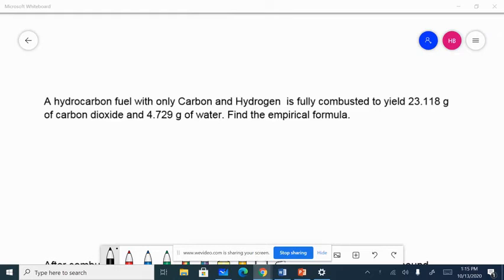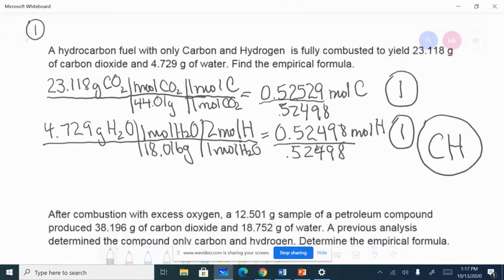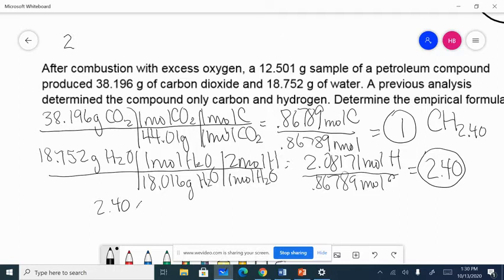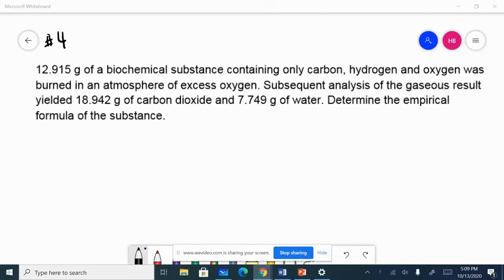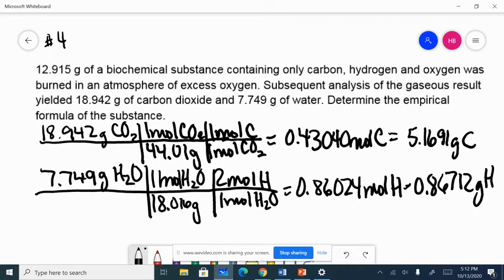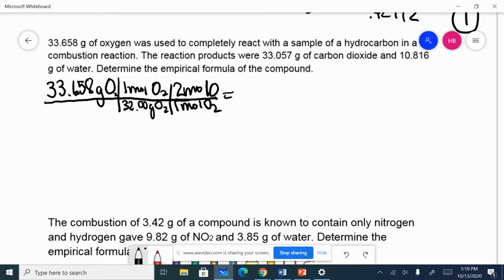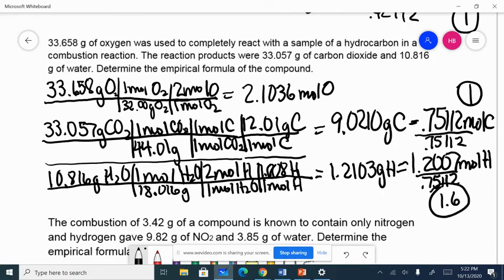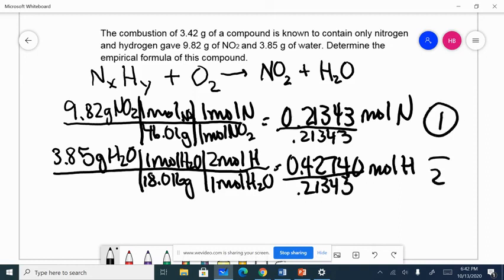Comb Analysis Problems 1 6 2020